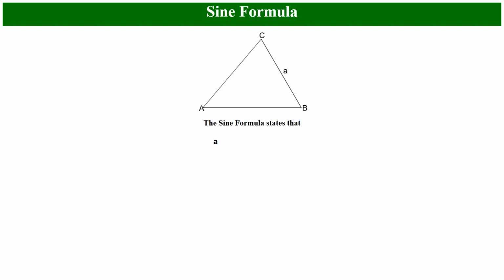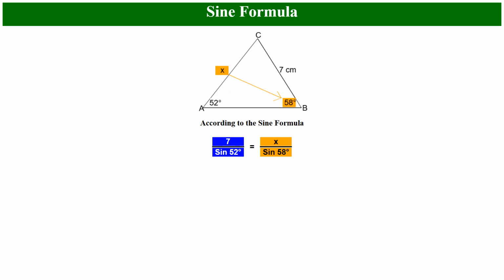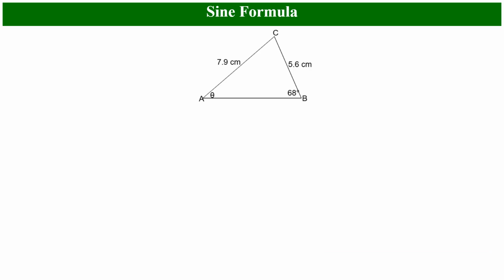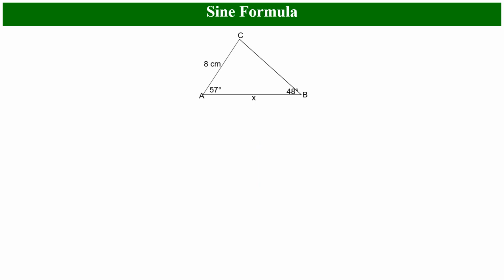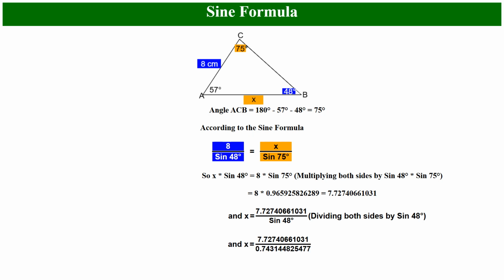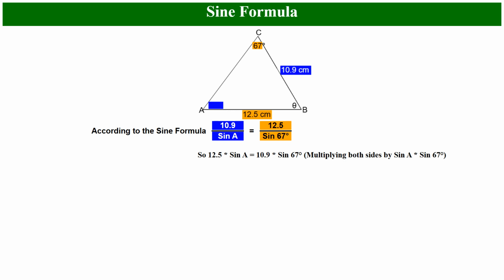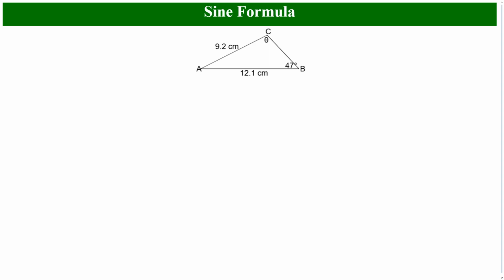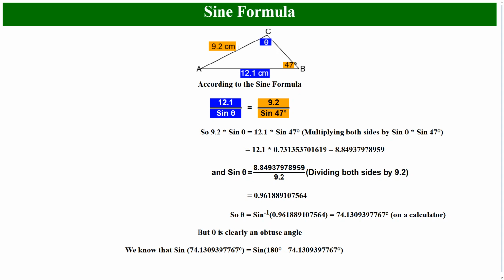SINE FORMULA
Mathate has two web sites, the Learning Site and the Tests Site. Questions are dynamically created.
provides unlimited practice in solving problems on a great range of topics
has 5-question tests on all the above topics.
On the Learning Site the difficulty level of a question depends on the student’s answers to previous questions.
On the Tests Site a test is successfully completed by giving 5 consecutive correct answers. The site records the dates the student completes the tests.

We also give tuition online in maths, chemistry, physics and EFL to IGCSE, GCSE, A level, IB and equivalent levels.